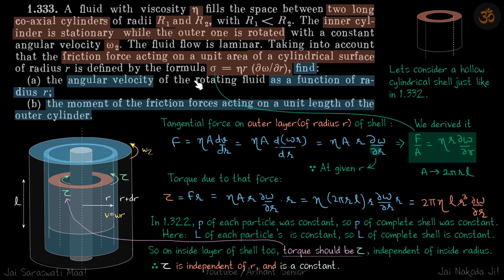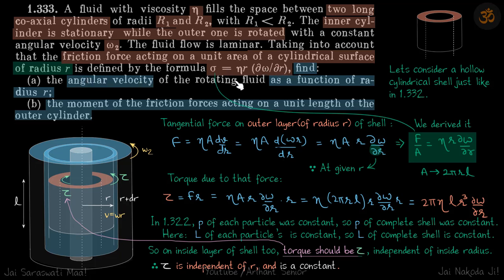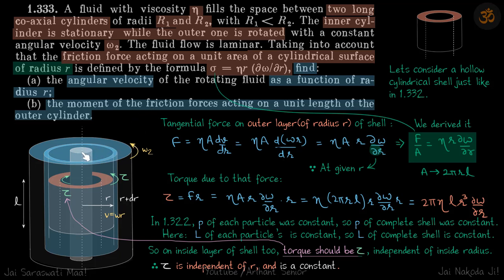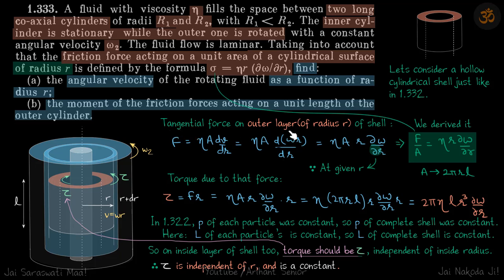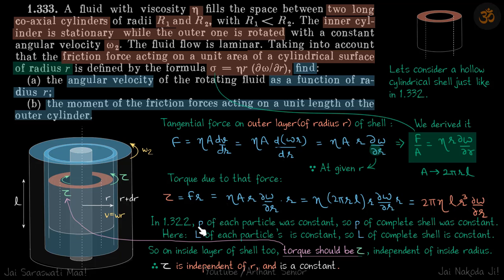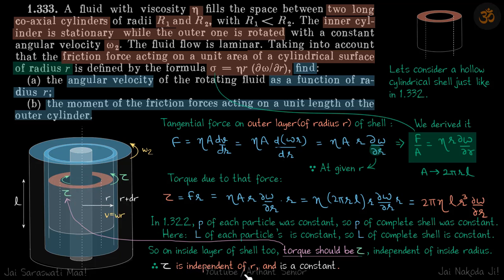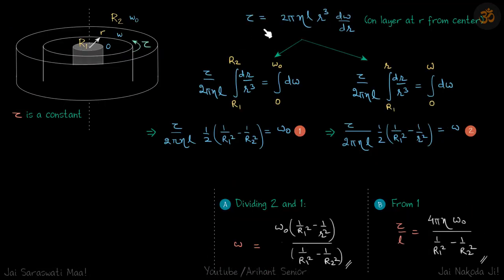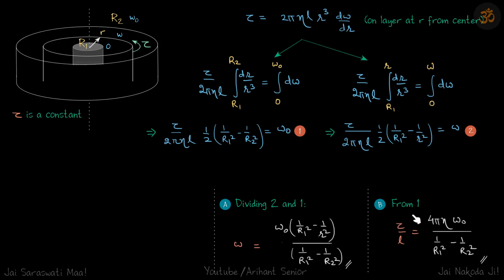1.333 | Irodov Solutions | Mechanics